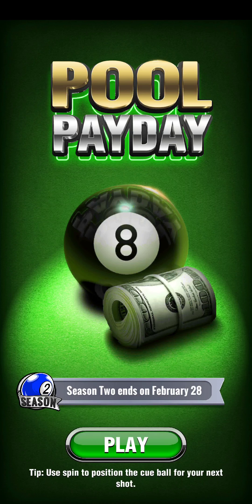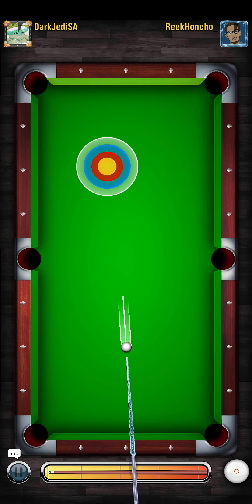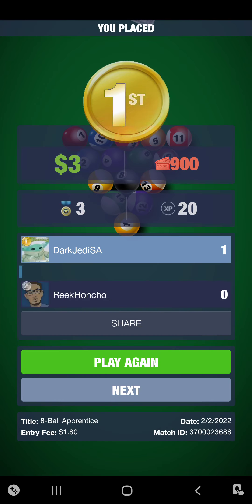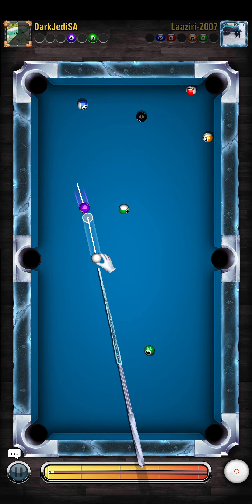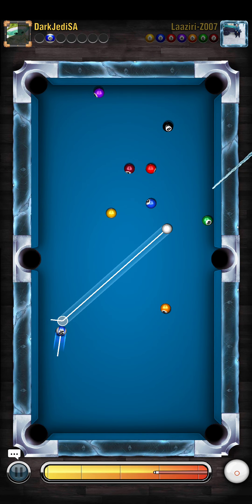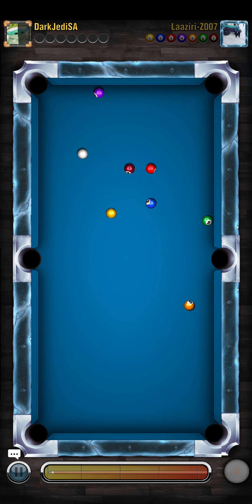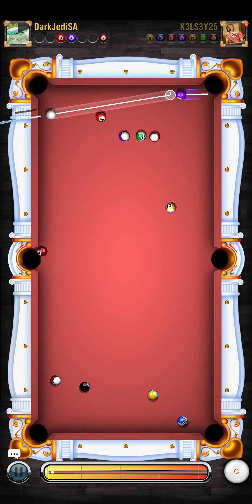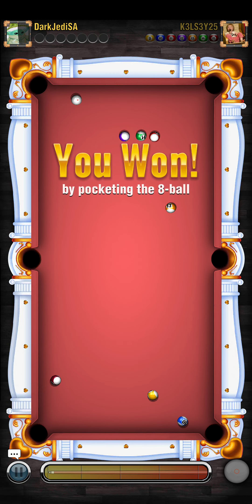Pool Payday - 8 Real Time 8-ball Matches for Money - 2/2/2022 - Skillz Powered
Pool Payday is a game on your phone where you can win cash by playing 8-ball pool on your phone against real opponents.